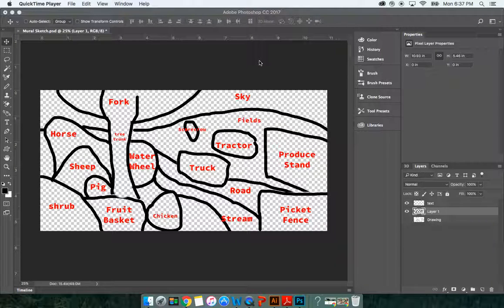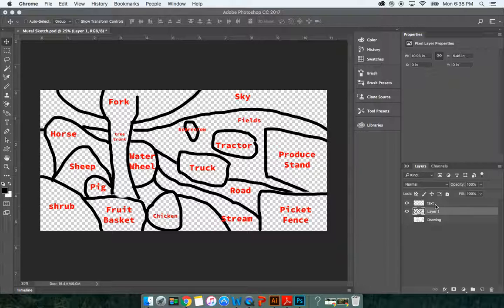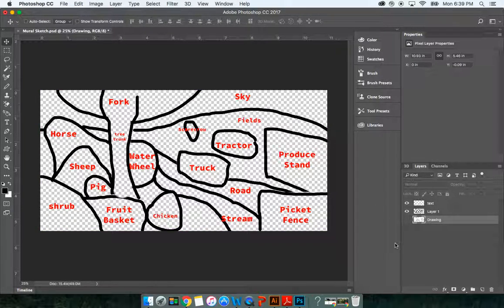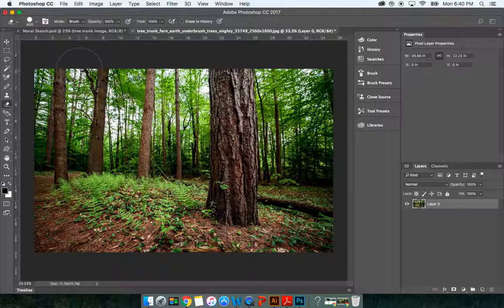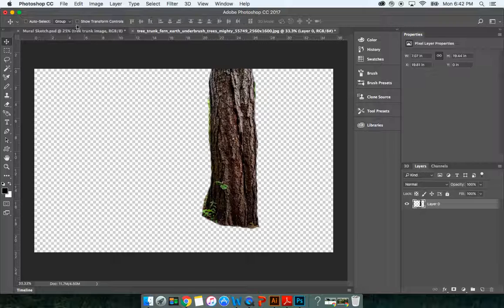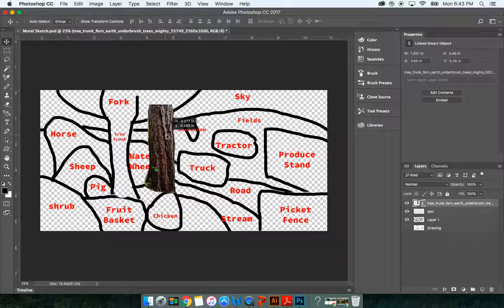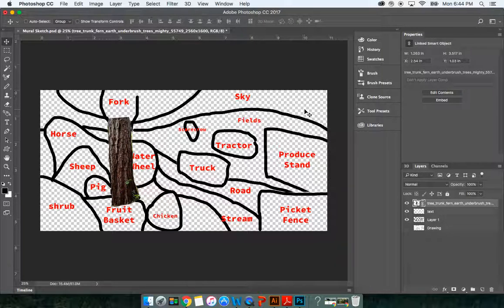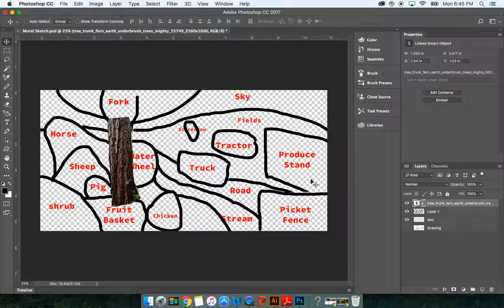Mural Photoshop Tutorial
How to place images into Photoshop to create a digital sketch for our class mural